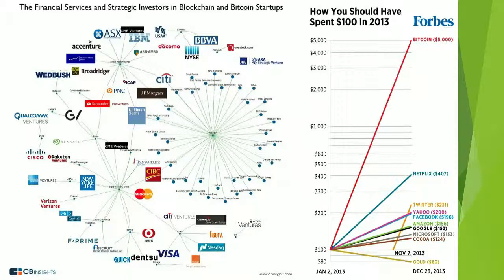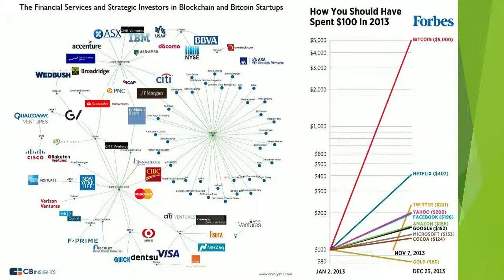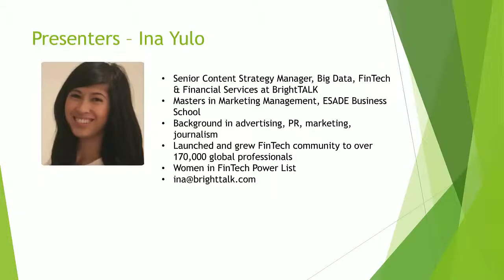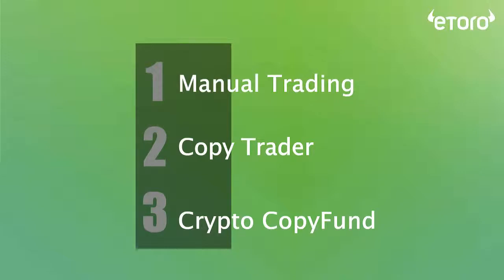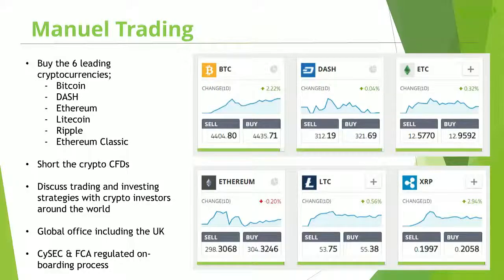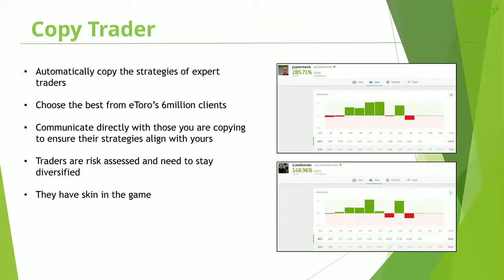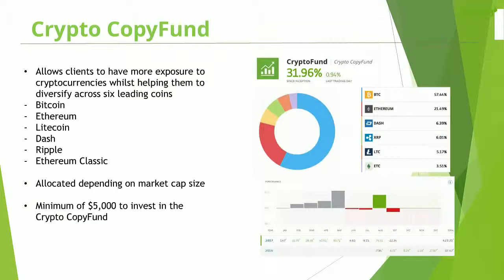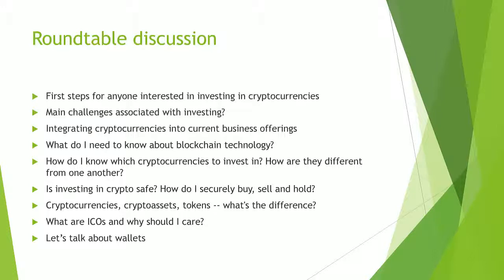An Introduction to Investing in Digital Currencies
There has been a surge in investments into the digital currency market in recent months. From beginners to those who have been in the game for a while, this webinar will go over everything you've wanted to know and will give tips to any seasoned investors looking to improve their portfolios.

The panel will discuss:

-How do you get started in digital currency investment?
-What do I need to know about blockchain technology?
-Wallets, bitcoins, alt-coins, ether
-When is the right time to invest?
-Safety concerns and how to keep make secure investments
-Which crypto currencies should you invest in?
-Initial Coin Offerings
-Predictions for 2018